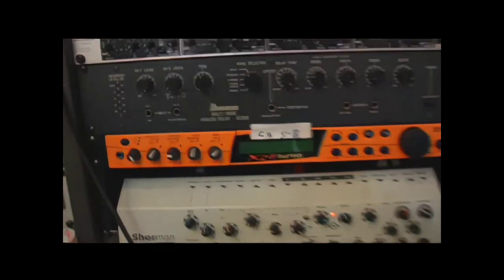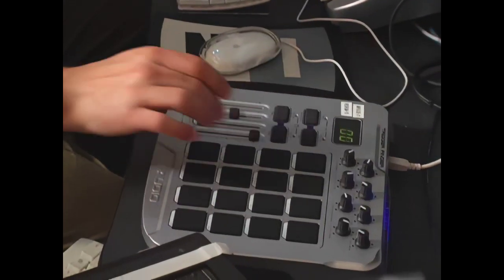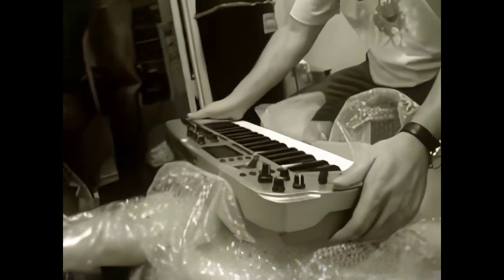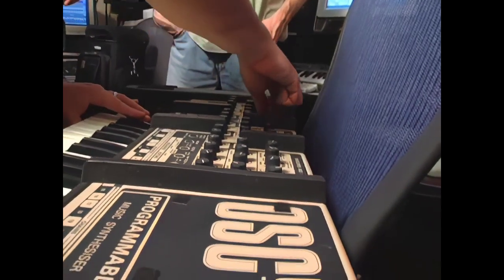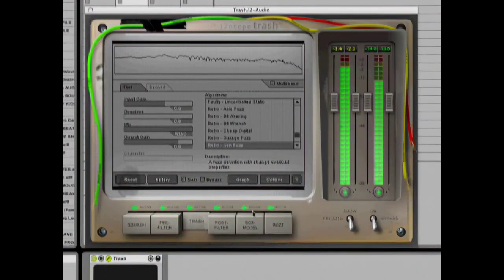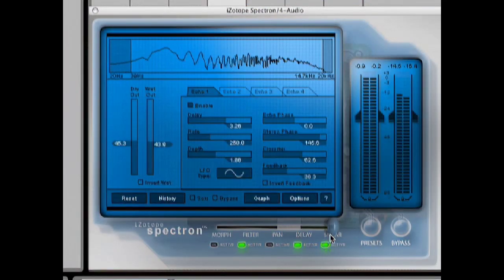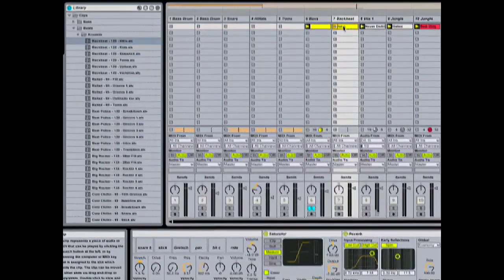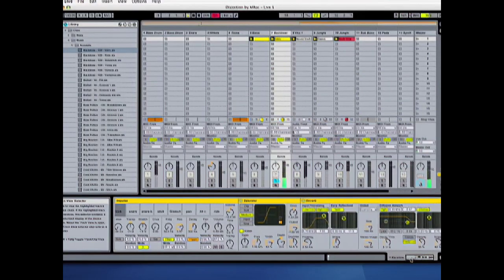Future Music Magazine - M AUDIO presents The Crystal Method